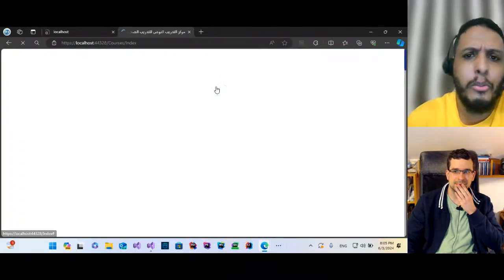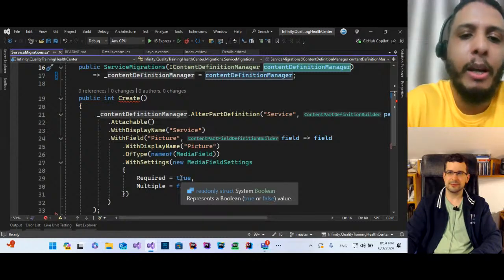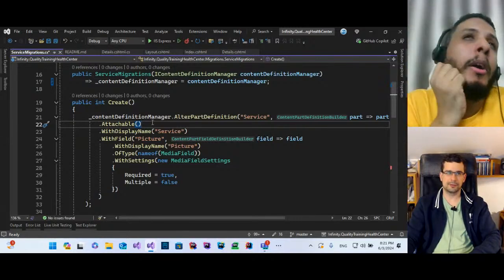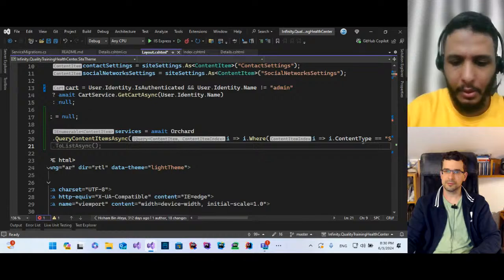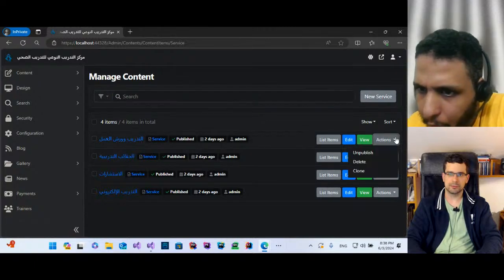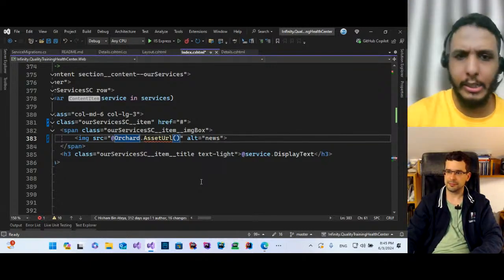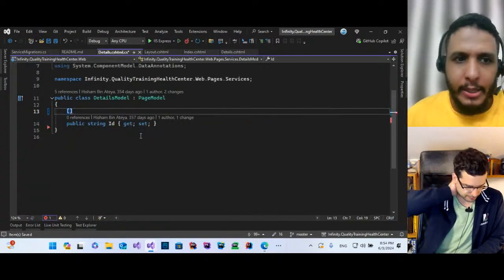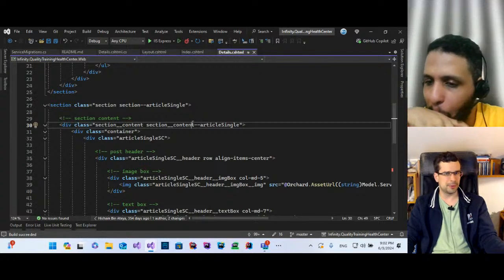Decoupled Orchard Core CMS for QTA with Hisham Bin Ateya - Orchard Core Pair Programming by Lombiq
Join this session of Orchard Core Pair Programming by Lombiq! In these, we do an hour of pair programming with an Orchard Core community member about a project of theirs. We learn together a lot, share best practices, and write some good code. All this is live, and you can join us with your questions!

Hisham Bin Ateya a core contributor of Orchard Core, joins us with a decoupled CMS project he was building for Quality Training Academy for Health Training from Saudi Arabia. We'll look into the basics first, how you'd start with decoupled Orchard Core.

- Decoupled CMS using Razor Pages/MVC
- Modularity
- We could explore some other features like import content, taxonomies, etc. We'll see!

Your host and the "navigator" of the pair programming session will be Zoltán Lehóczky from Lombiq